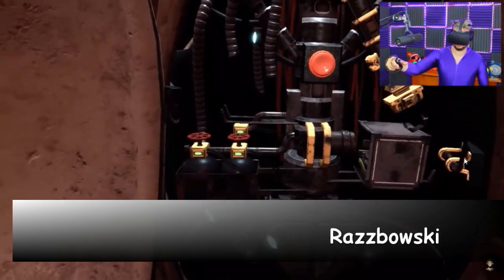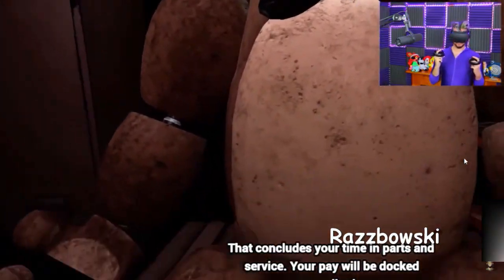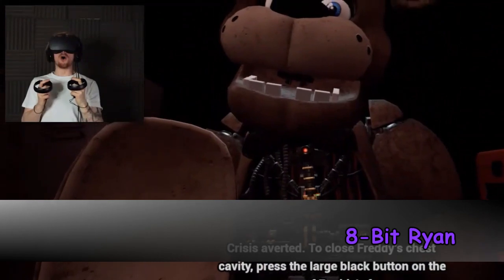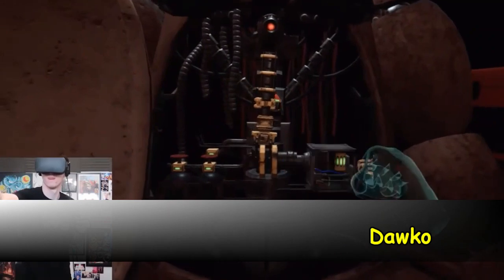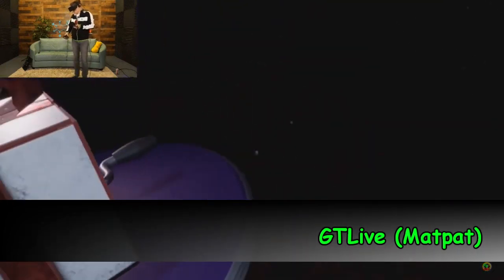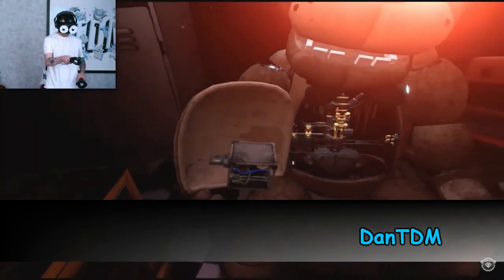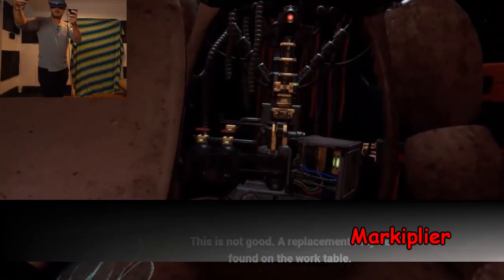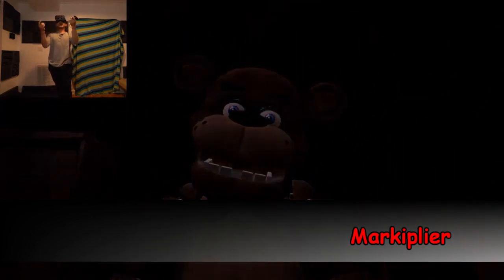Youtubers React To Booping Freddy's Nose (Dantdm, Markiplier, Dawko...)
Hey everyone!
This is a compliation of youtubers reacting to booping freddy's nose.